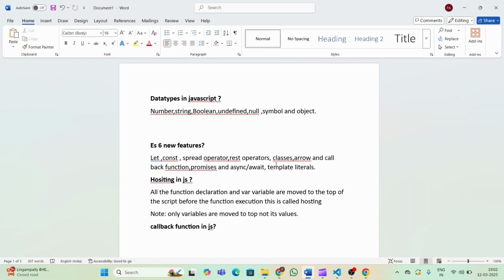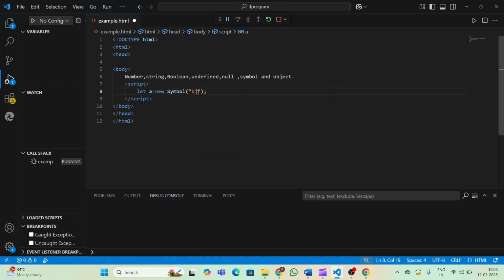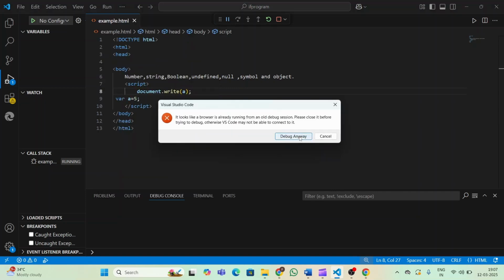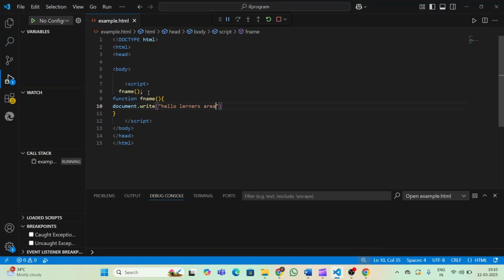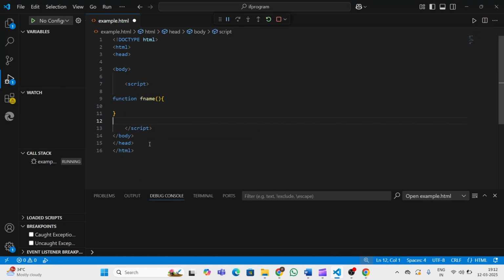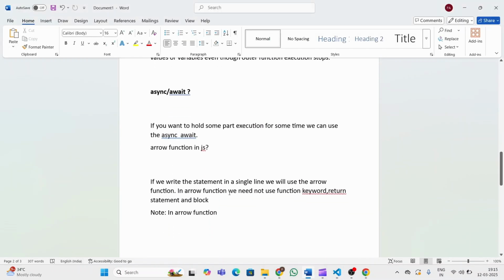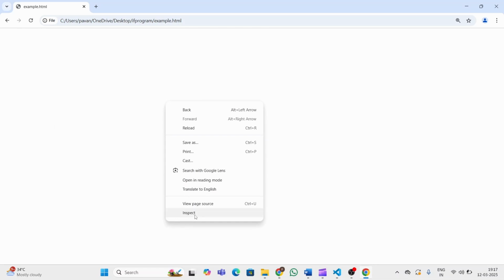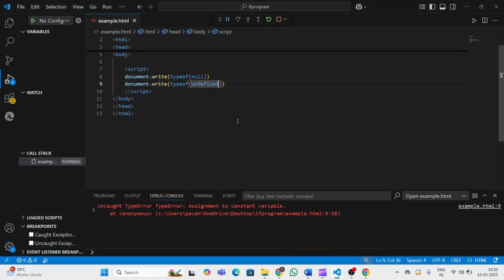ESSENTIAL JAVASCRIPT/ES6 INTERVIEW QUESTIONS YOU NEED TO KNOW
JavaScript Interview Questions for Beginners to Advanced  @LearnersArea

Welcome to this JavaScript Interview Questions video! In this video, we cover key JavaScript concepts that will help you prepare for your next web development interview. Whether you're just starting with JavaScript or you're an advanced developer, these questions will challenge your understanding and improve your skills.

Video Timeline:

0:00 Introduction to JavaScript
0:34 Interview Questions Start
channel Name: LearnersArea @LearnersArea

conditional Questions